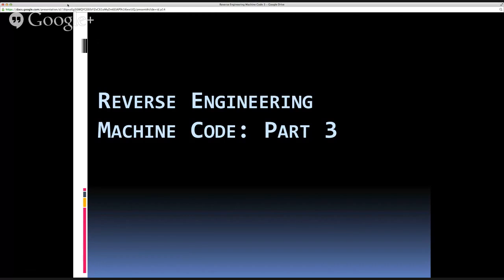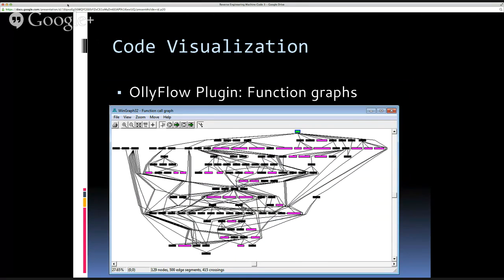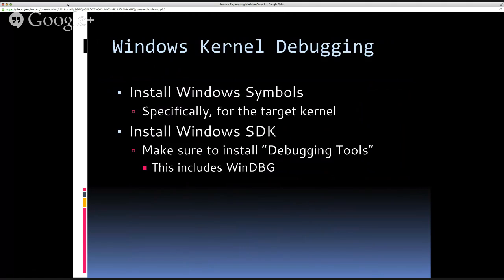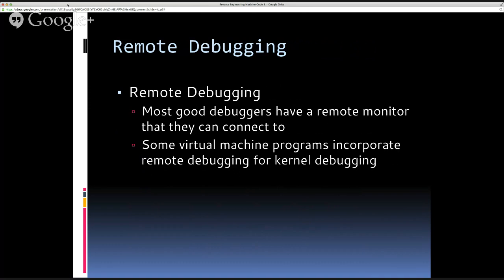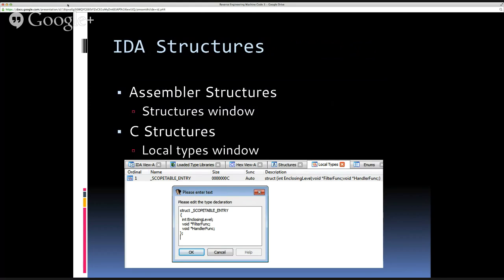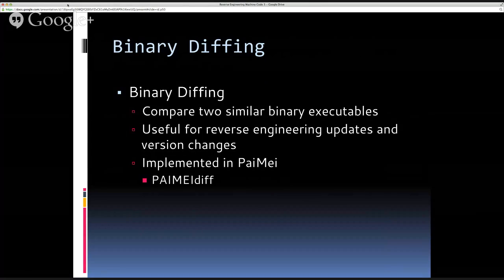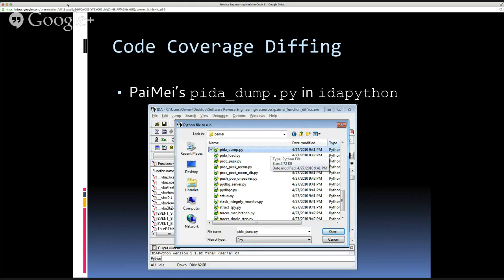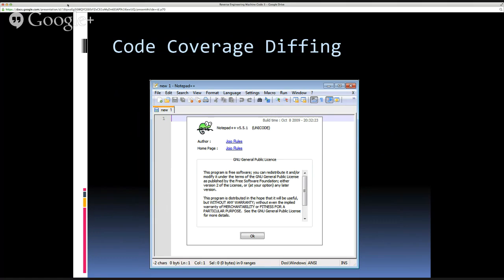NSA Reverse Engineering Lectures Lecture 4